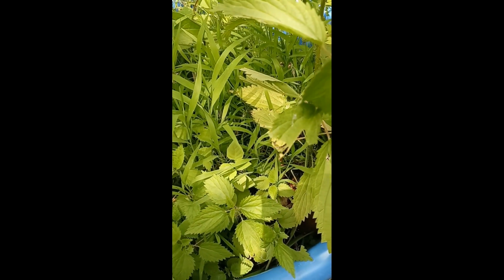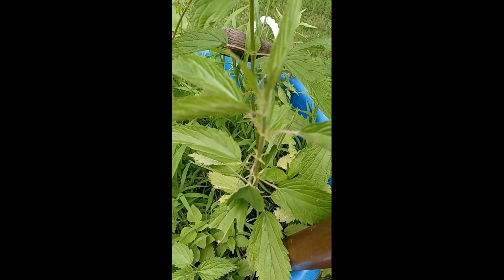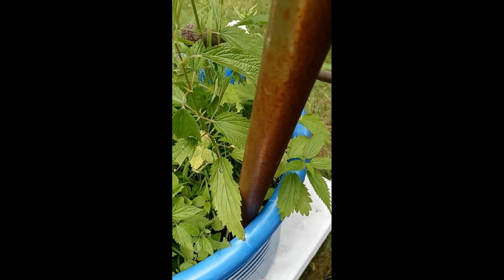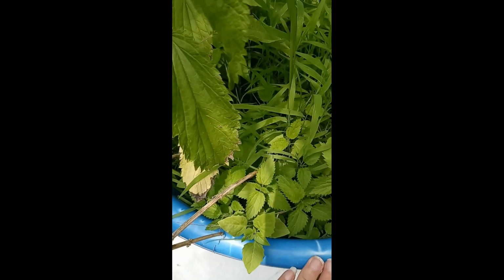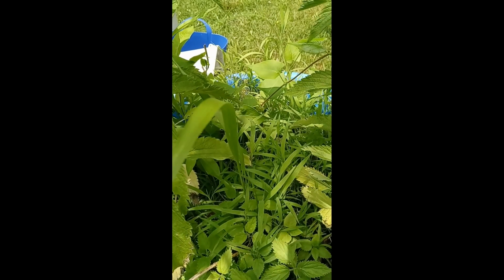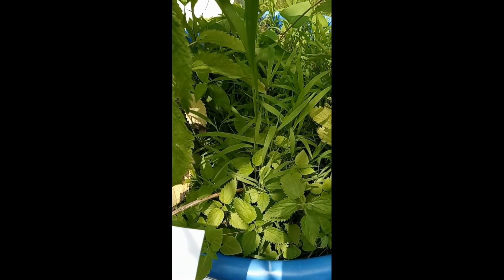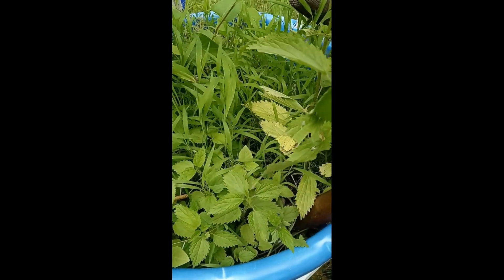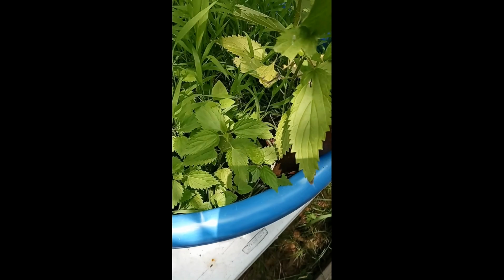Edible and Medicinal Plants Stinging Nettle